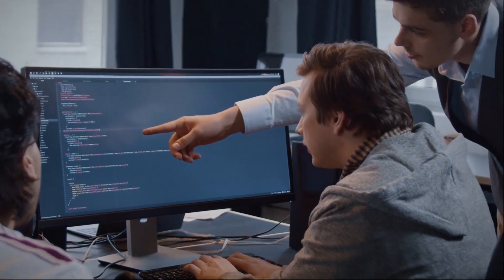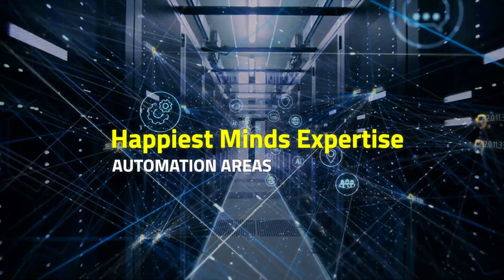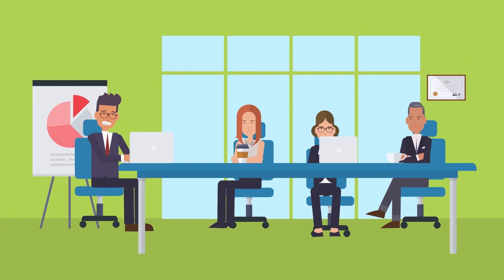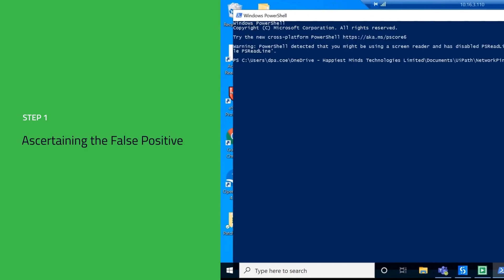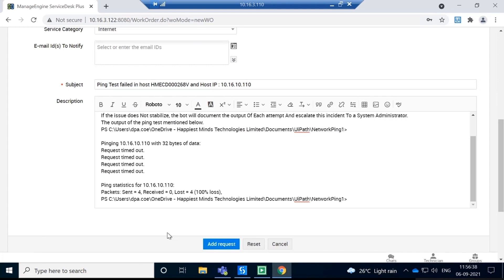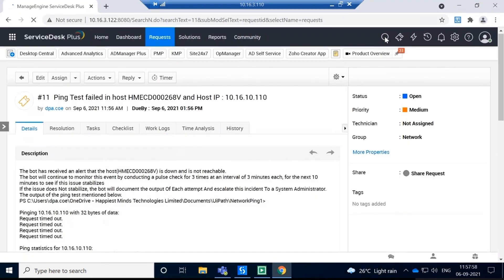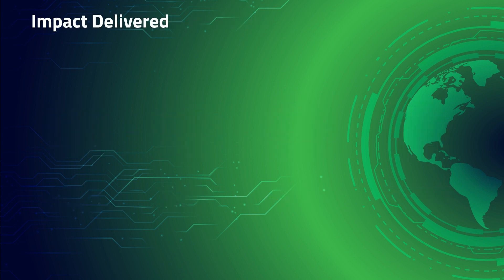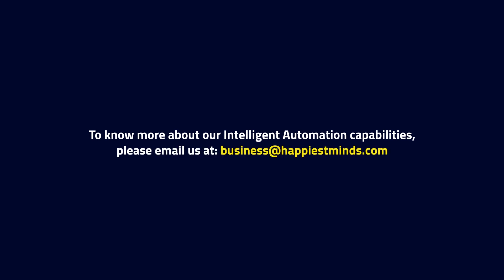RPA Capabilities in Infrastructure Automation - A Demo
Happiest Minds Robotic Process Automation (RPA) solution can resolve a device-down situation in under 10 minutes to resolve such incidents where traditional server operations would have taken anywhere between 30 minutes to 2 hours of lead time.
Other Outcomes
• 99% of the incidents are handled & resolved via automation
• 88% faster resolution post automation
• Reduces application downtime recovery
Our experience of creating world-class Intelligent Service Desks comes Zero-Touch Automation Solutions to instantly respond to user requests and incidents via Intelligent Chat Bot’s Compliance.